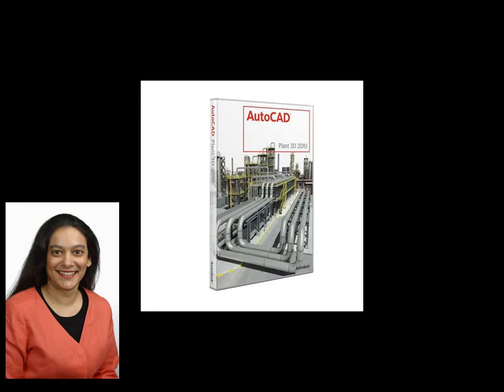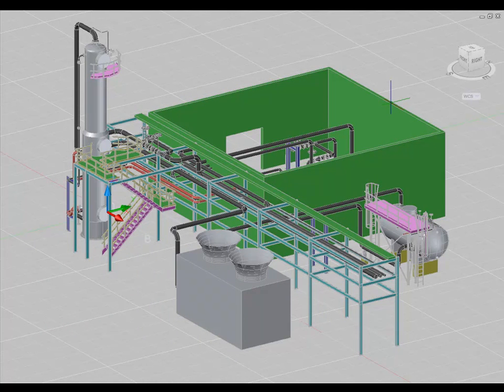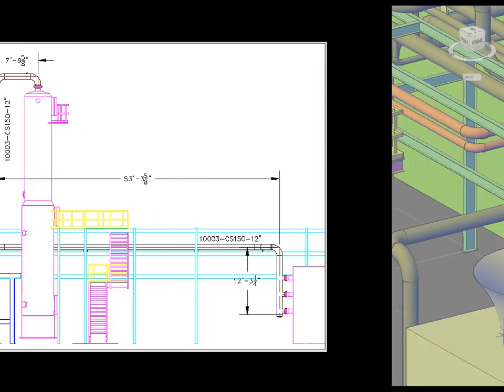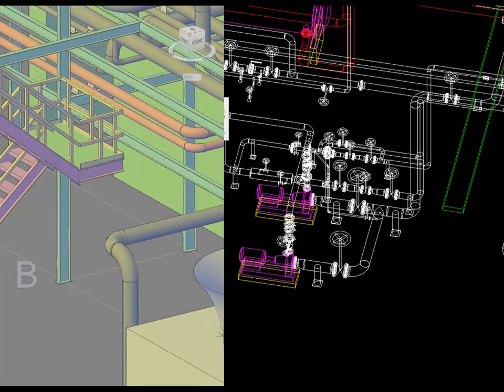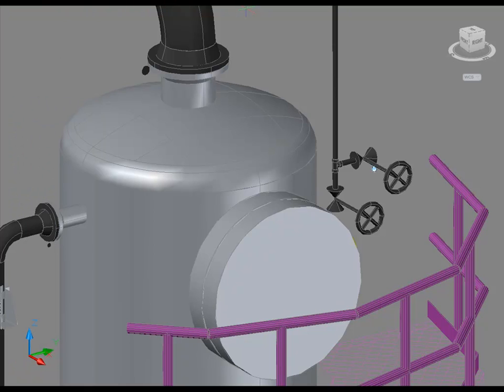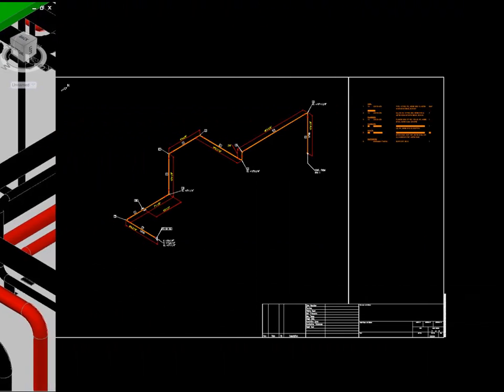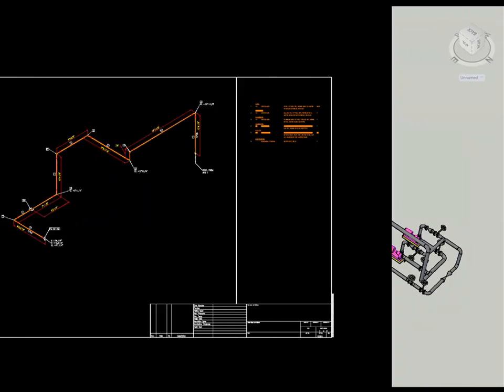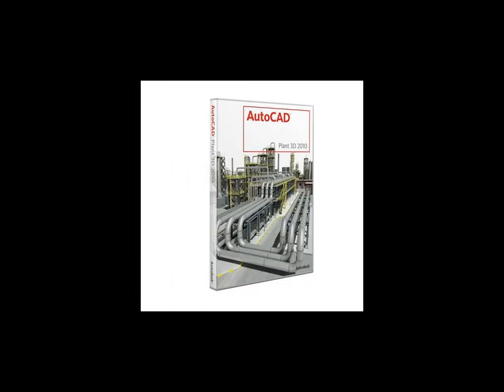AutoCAD Plant 3D Introduction & Overview (Part 1)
Walkthrough Autodesk's 3D plant layout design software with this hands on overview of AutoCAD Plant 3D.  Built on the AutoCAD platform, learn how Plant 3D can help designers and engineers by bringing modern 3D tools into your design workflow.